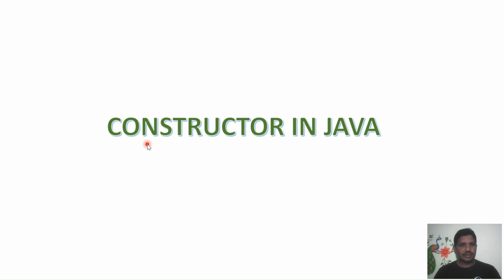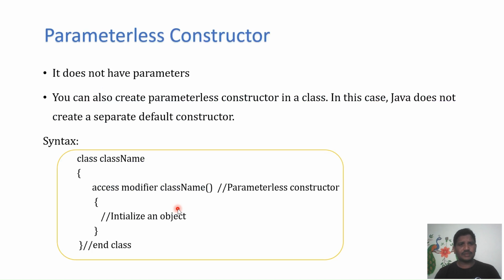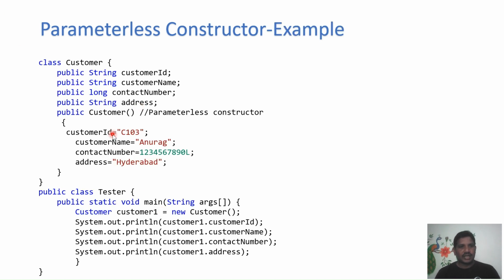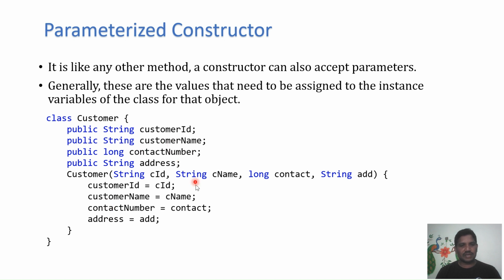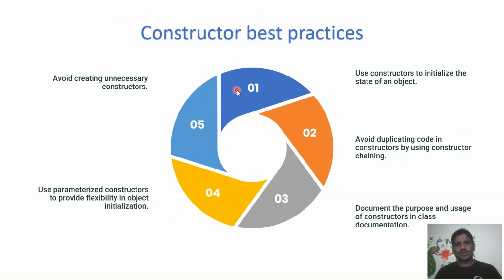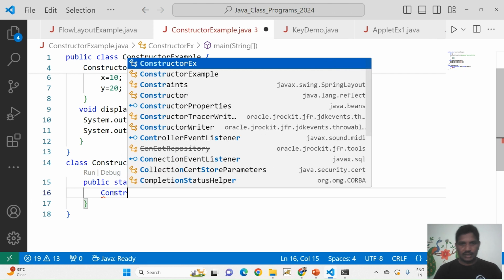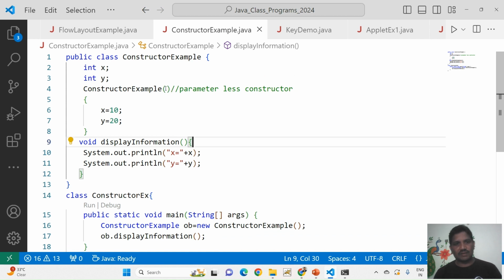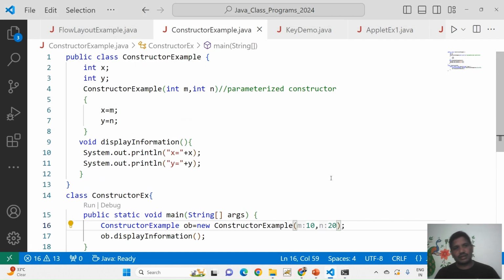Constructors in Java | Default & Parameterized Constructors Explained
Constructors in Java Explained | Default, Parameterized & Constructor Overloading

Learn Constructors in Java with clear explanations and practical examples. In this video, you will understand what constructors are, why they are used, how they are created, and how different types of constructors work in Java.

📌 Topics Covered:

• Purpose of Constructors
• Constructor Syntax
• Default Constructor
• Parameterized Constructor
• Constructor Overloading
• Multiple Constructors in a Class
• Constructor and Object Creation
• Constructor Initialization
• Access Modifiers with Constructors

🔹 DEFAULT CONSTRUCTOR

Understand how a default constructor works and when it is used during object creation.

🔹 PARAMETERIZED CONSTRUCTOR

Learn how constructors can accept parameters to initialize objects with specific values.

🔹 CONSTRUCTOR OVERLOADING

Understand how multiple constructors can be defined in the same class with different parameter lists.

💻 Why Learn Constructors in Java?

Constructors are an important concept in Java Object-Oriented Programming. A strong understanding of constructors helps you understand object creation, initialization, constructor overloading, and other important OOP concepts.

🎓 Useful For:

✅ Java Beginners
✅ Java Programming Students
✅ IT Students
✅ Java Lab Preparation
✅ University Exam Preparation
✅ Java Viva Preparation
✅ Java Interview Preparation
✅ Placement Preparation
✅ OOP Concepts

📚 Java Programming Learning Series

This video is part of the Java Programming learning content from Madar Lectures. Learn Java programming, Object-Oriented Programming, Data Structures, JDBC, Spring Boot, and other programming concepts through practical examples.